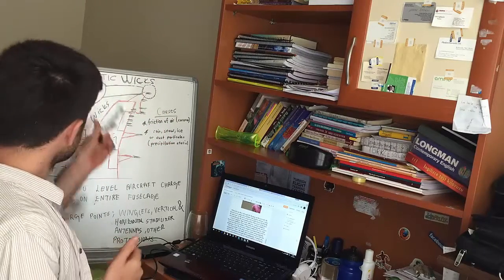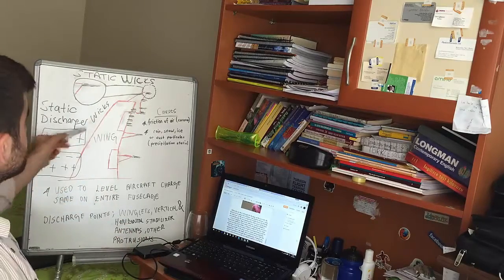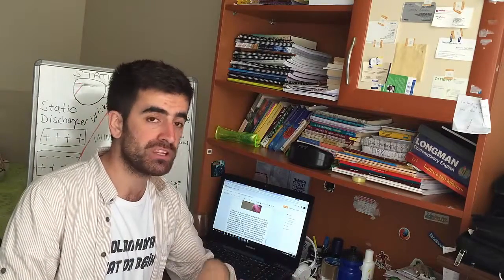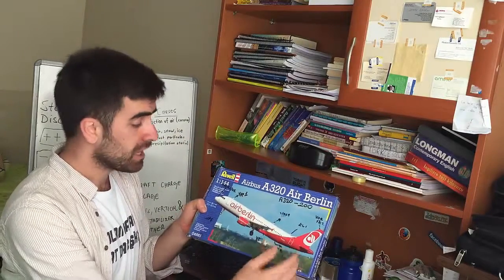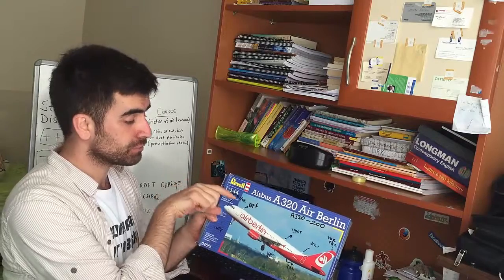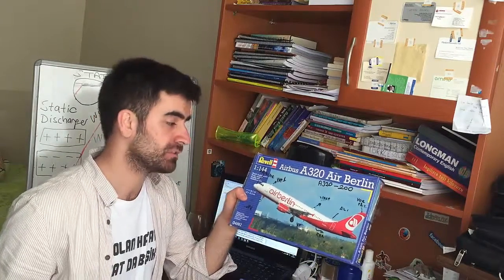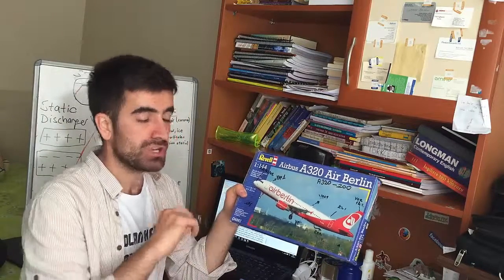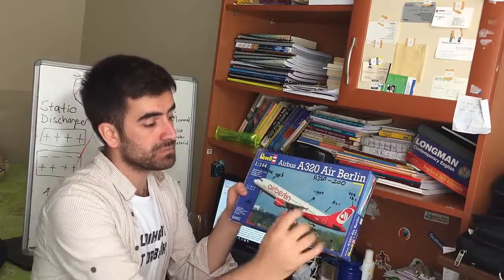STATIC WICKS ( STATIC DISCHARGERS )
You can also have a look at to get more informations about static wicks on my blog.